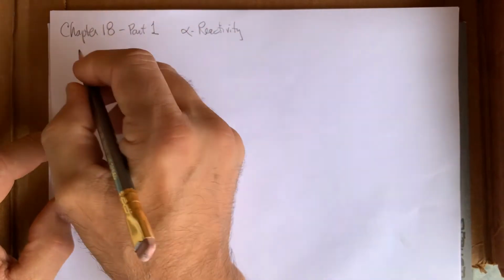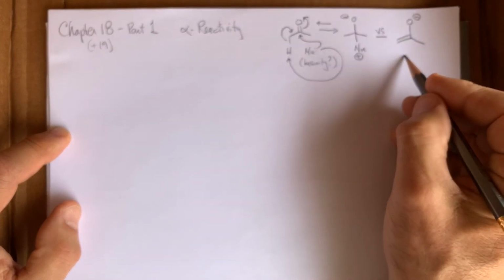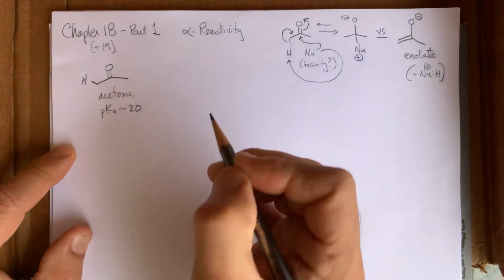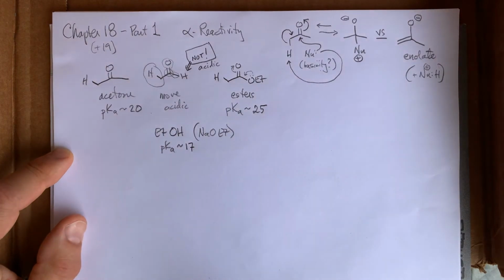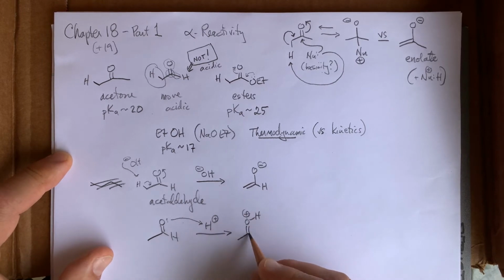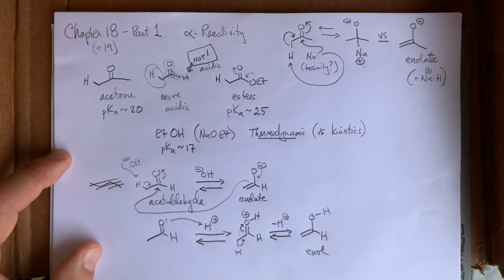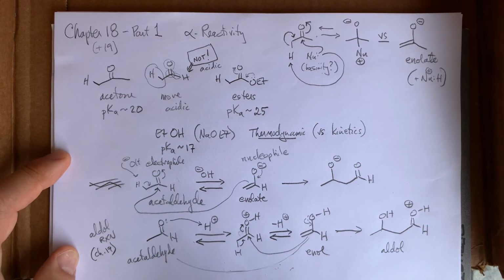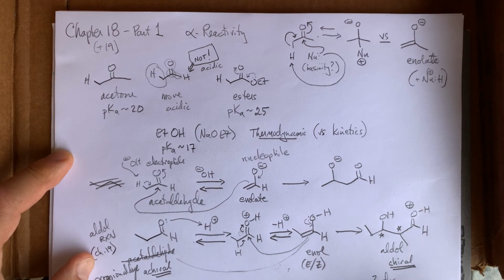Orgo II 18.1 alpha-Reactivity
Intro to enolate reactivity.